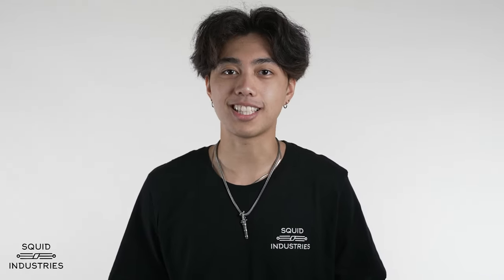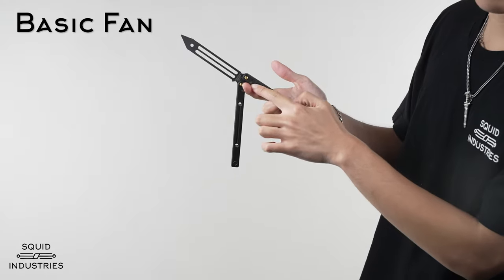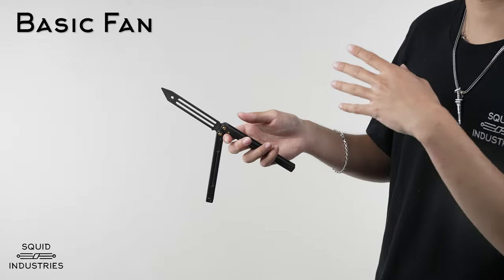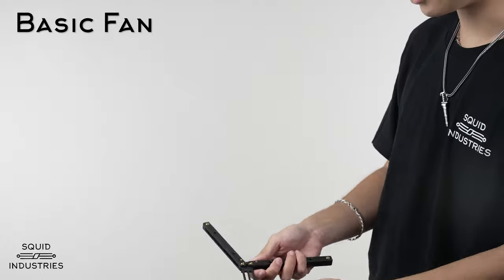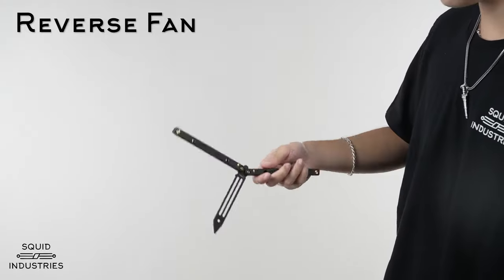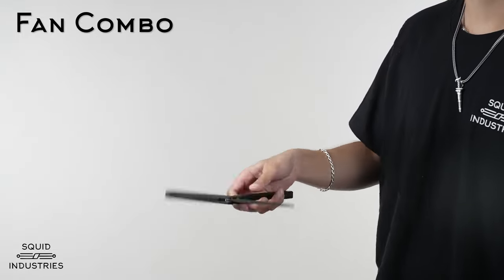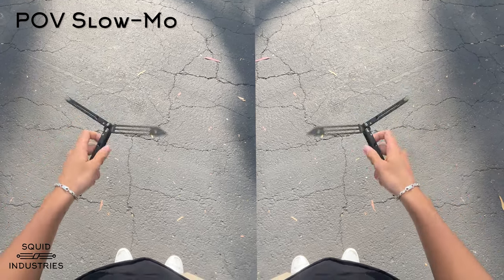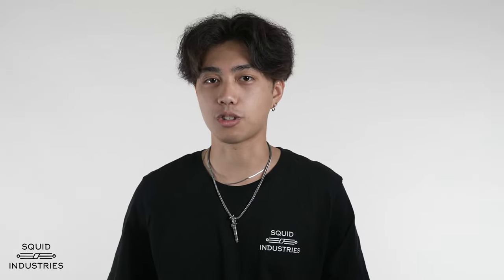How to Basic Fan | Beginner Balisong/Butterfly Knife Tutorial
Timestamps:
Intro 00:00
Basic Fan Breakdown: 00:44
Reverse Fan Breakdown 03:27
POV Slow Mos 05:13
Combos 06:03
Flipping Clip 07:01